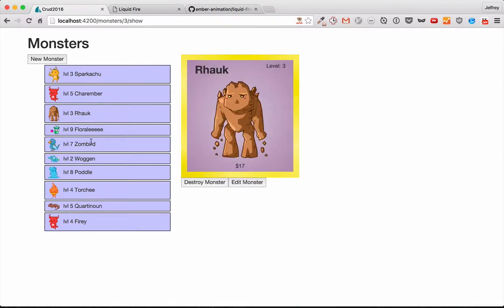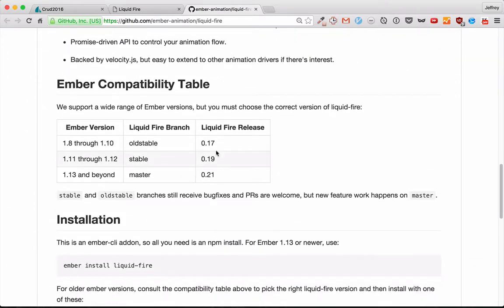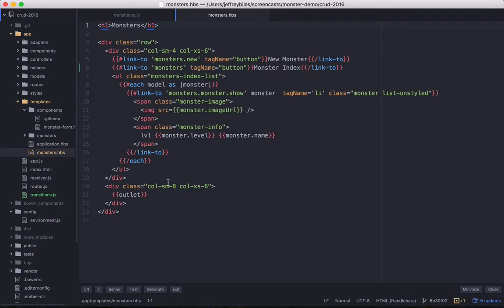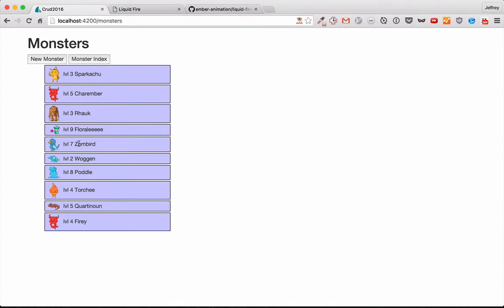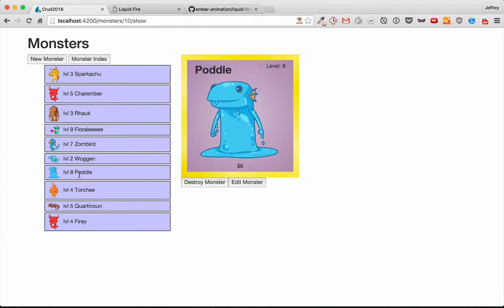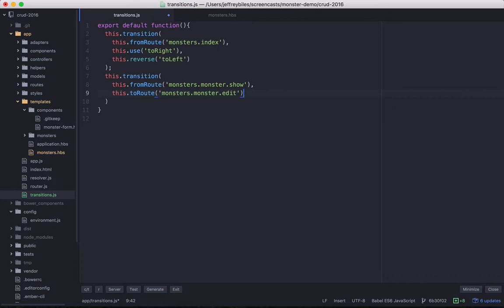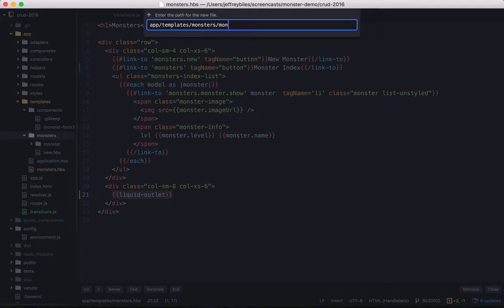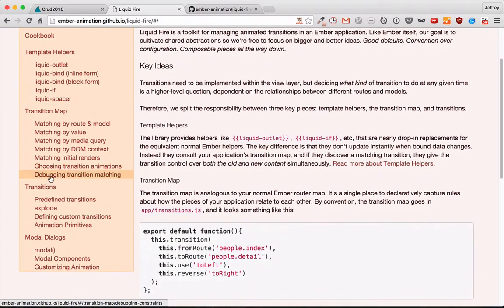EmberScreencast 122 - Liquid Fire: Animating Transitions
In the real world things don’t flash in and out of existence, but that is the de facto way of displaying changes in a web app. liquid-fire can help give you more natural transitions.

In this episode we go over how to get started with liquid-fire, how to set your first animations with your transition map, and how to use the liquid-outlet helper in order to animate transitions between different routes.